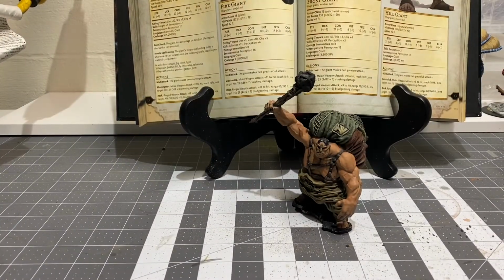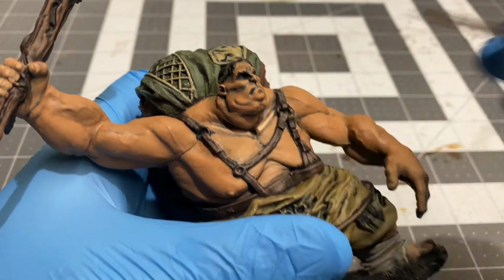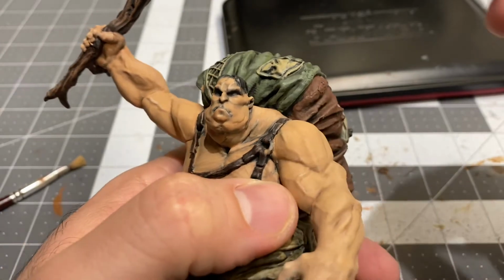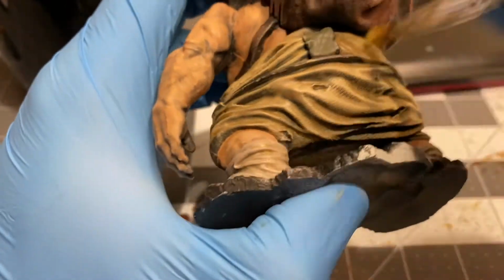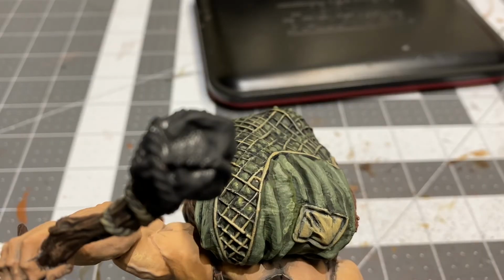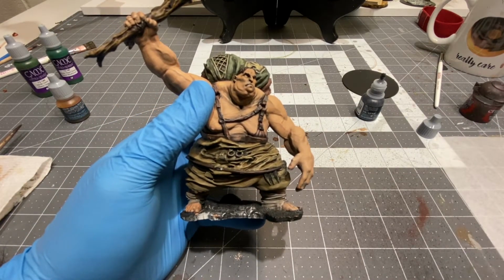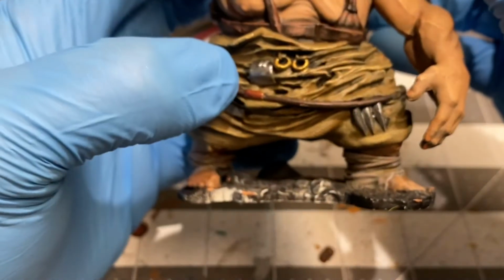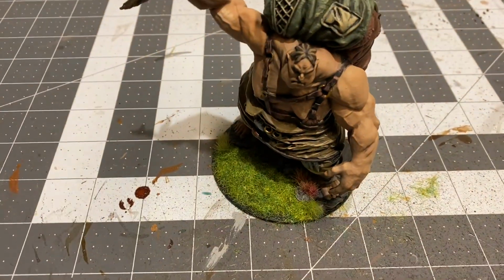Painting the Hill Giant, Part 3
We finish up His Thickness and let him loose in the hills.

Paints used:

Heavy skintone/White mixture (Vallejo Game)
Otyugh Brown (The Army Painter)
Ruddy Skin (Army Painter)
Olive green/white mix (Vallejo model)
Leather brown (Vallejo Game)
Dungeon Stone (The Army Painter)
Orc Skin (The Army Painter)
Khaki (Vallejo Model)
Rhinox Hide (Citadel)
Heavy Brown (Vallejo Game)
Heavy Bluegrey (Vallejo Game)
Brass (Vallejo Model)
Hammered Copper (Vallejo Game)
Gunmetal Silver (Vallejo Game)
Black Wash

Effects Used:

Field Grass (Army Painter)
Jungle Tufts (Army Painter)
Fantasy Tufts (Vallejo)